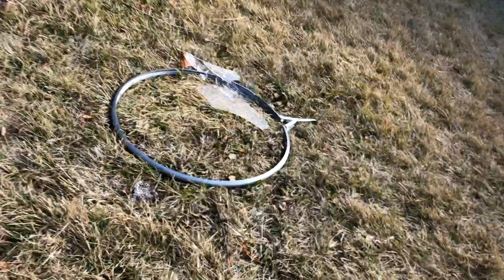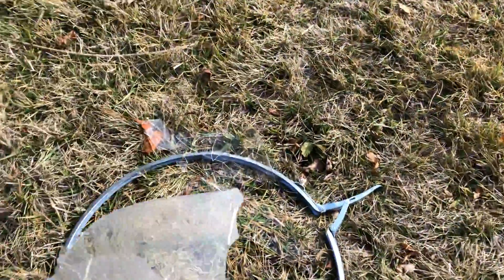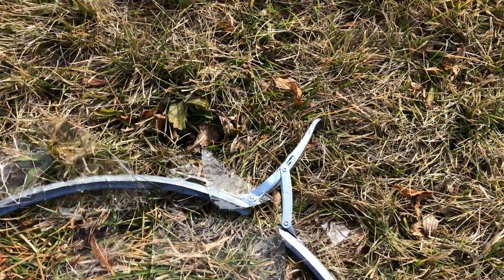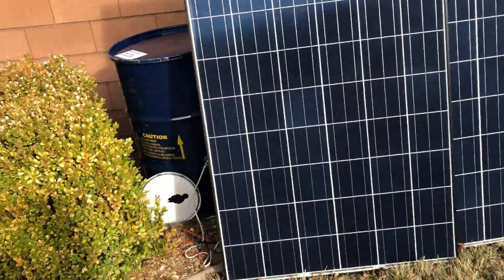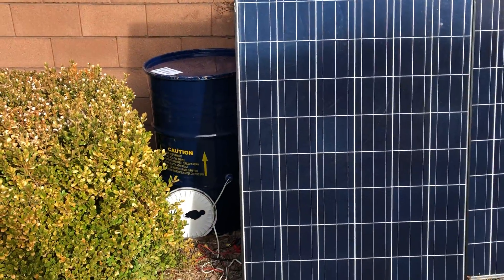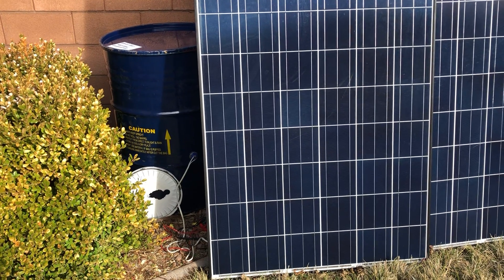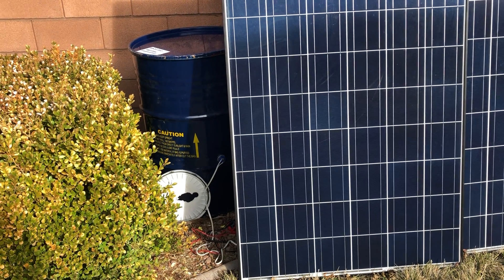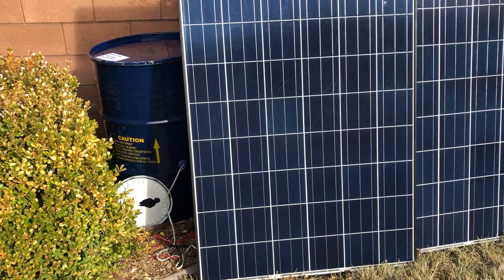Solar PV Panels 50 Gallon Drum Water Heater Part1 ice